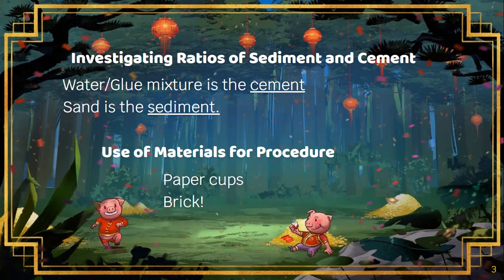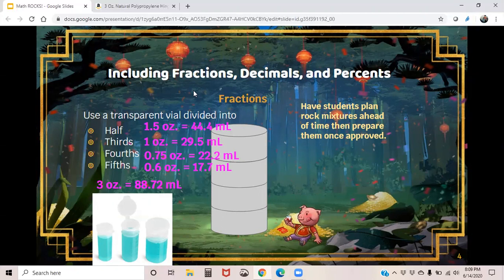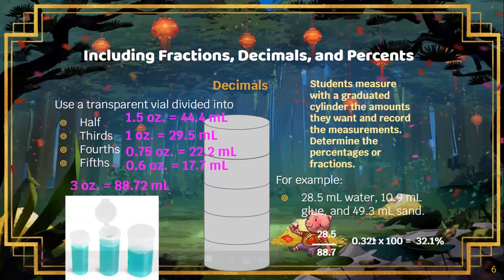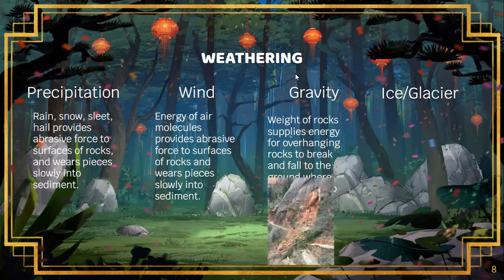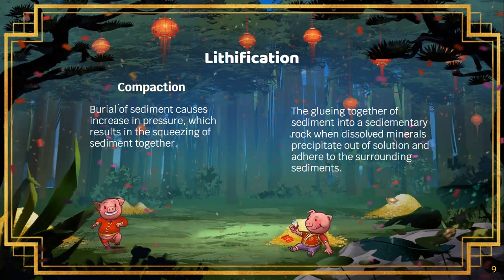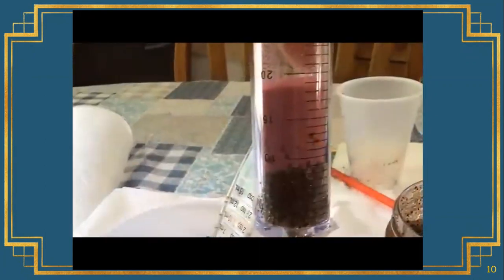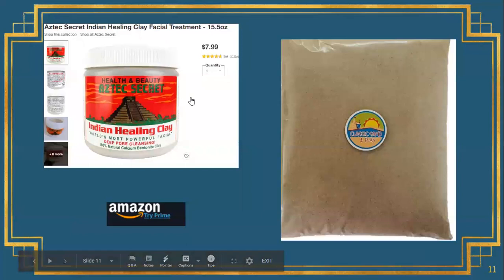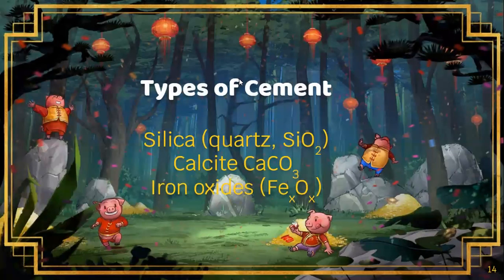Class 8: Math ROCKS!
---CONTENTS---
00:00 Math Rocks Intro
01:30 Engineering for the Three Little Pigs
06:15 Making rocks by fractions
12:09 Making rocks by percentages
13:55 Making rocks by decimals
17:51 The rock cycle
20:16 Weathering
26:27 Lithification
28:45 Making rocks by compacting via syringe
44:18 Soil Triangle
44:58 Types of Cement